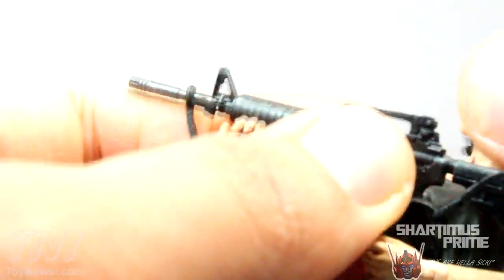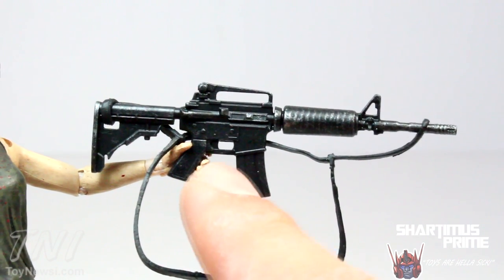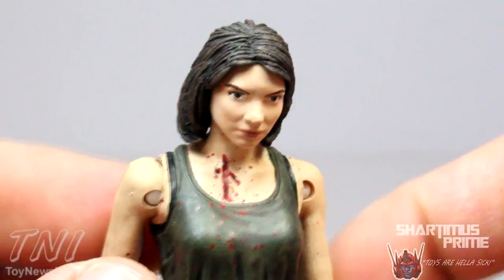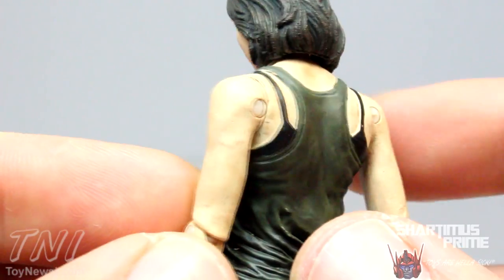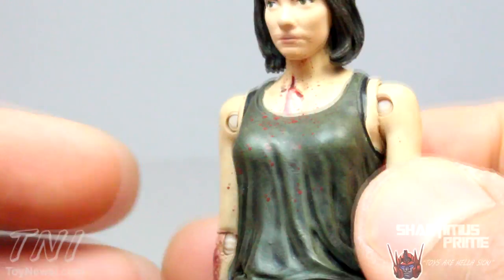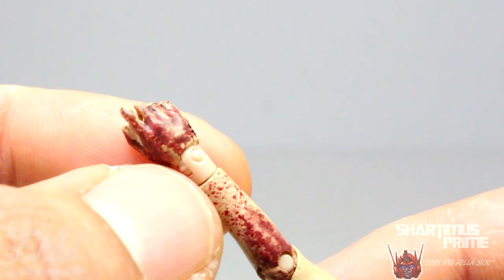The Walking Dead Maggie Greene AMC TV Series 5 Action Figure Review